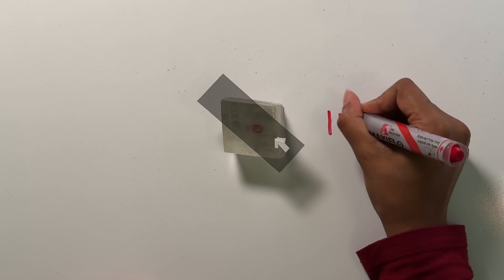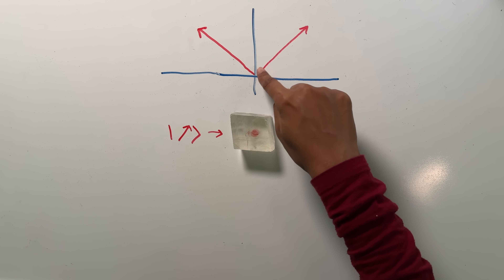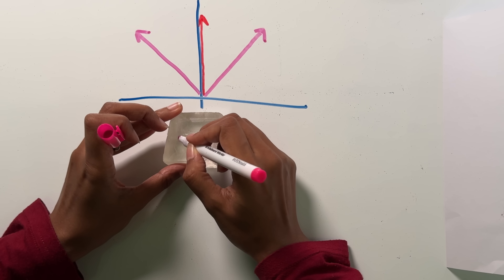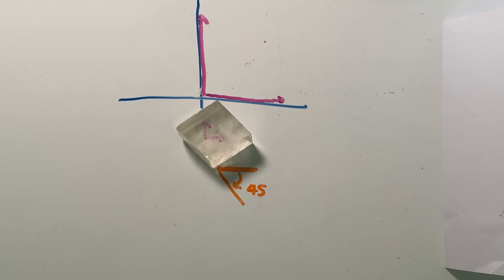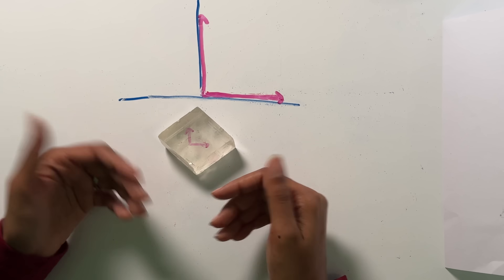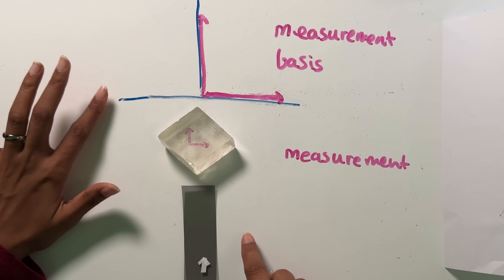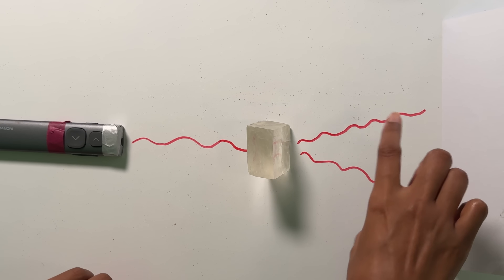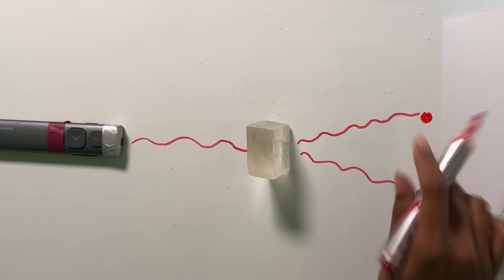A quantum measurement you can do at home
The 4 week live course will run from Jan 6 - 31st.

If you’re interested in doing this experiment, here’s what you’ll need:

-A laser pointer (go for a weak one in a cat toy or clicker, these are the safest)
-Optical grade calcite. I had to scour Etsy to get this one, and it wasn’t even that good. The trouble is that most of them have significant defects that make them unclear. Only buy one you’ve seen photos of on Etsy. If you just let them send you any calcite then it’s unlikely to be a particularly clear piece. It’s better to choose one yourself.
-Polarizing film/ filter. You can get these on Amazon for very cheap!